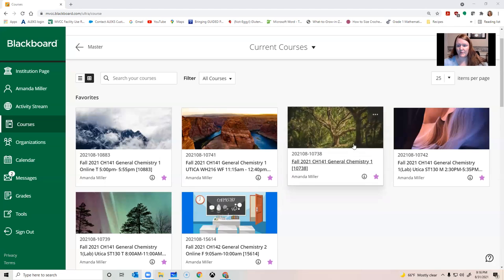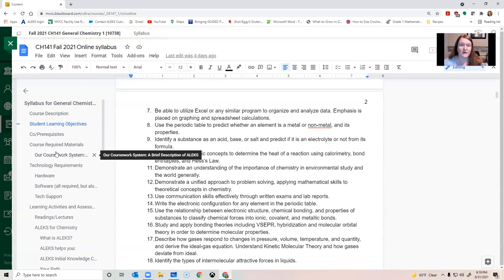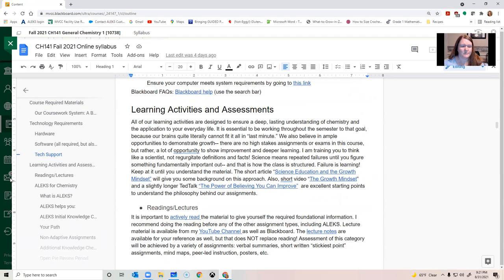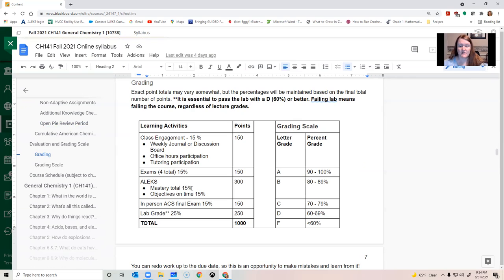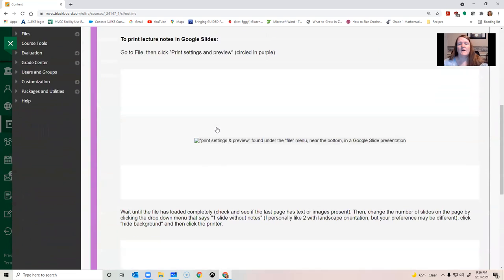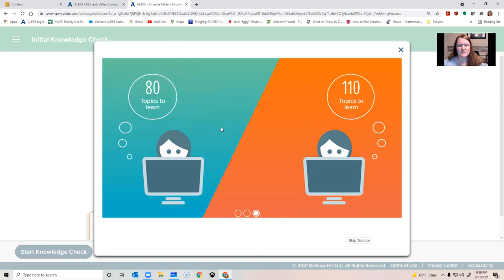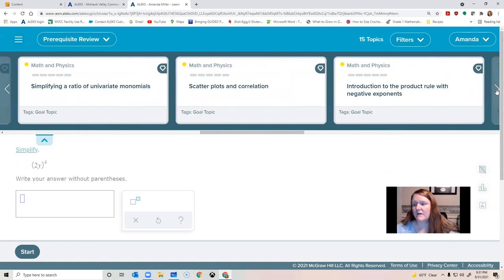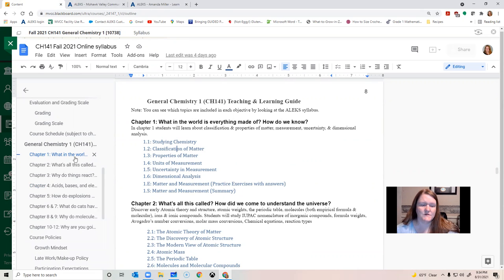CH141 Fall 2021 10738 intro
intro video for fall 2021; description of ALEKS & syllabus